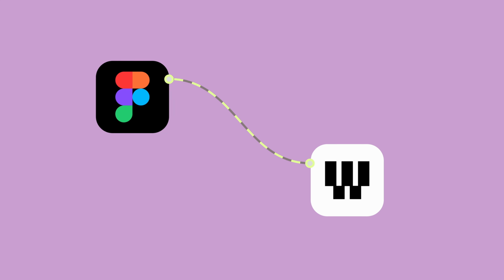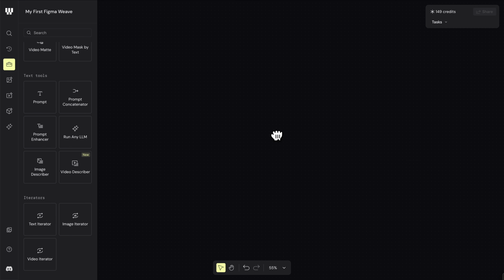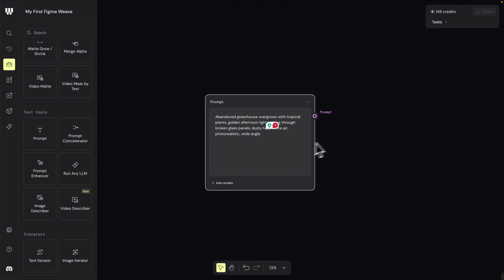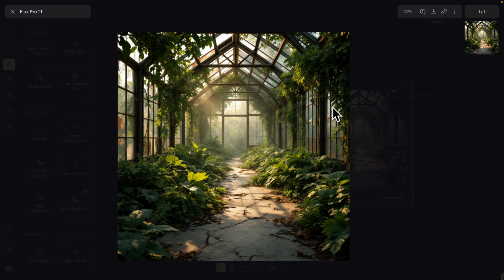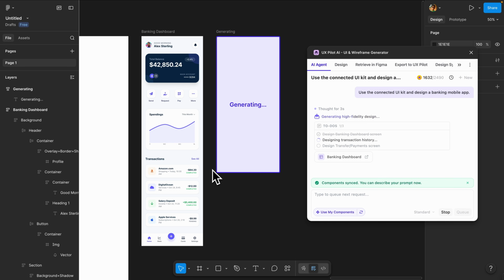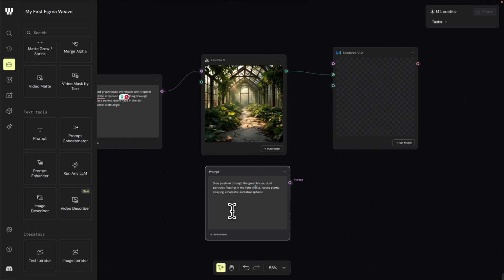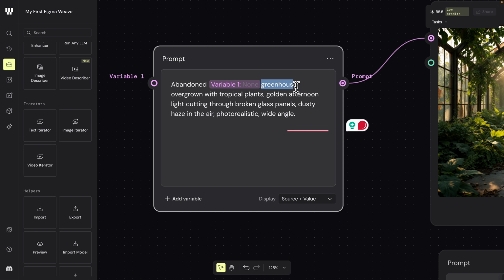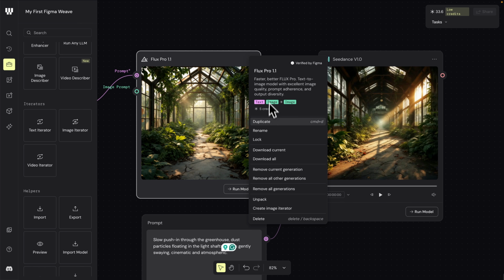Figma Weave for Beginners: Build Your First AI Workflow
Learn how to get started with Figma Weave by building your very first AI workflow from scratch. In this quick beginner tutorial, you’ll understand the basics of Figma Weave and see how AI can help automate parts of your design process.